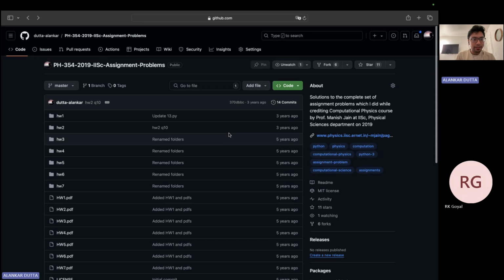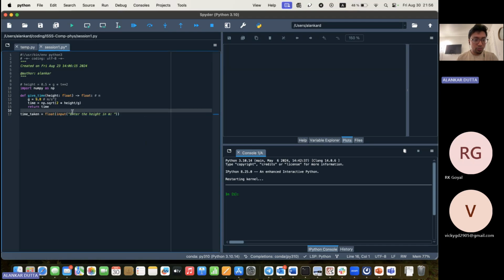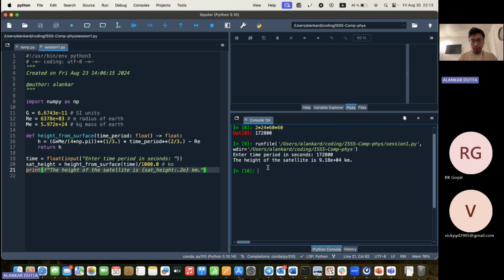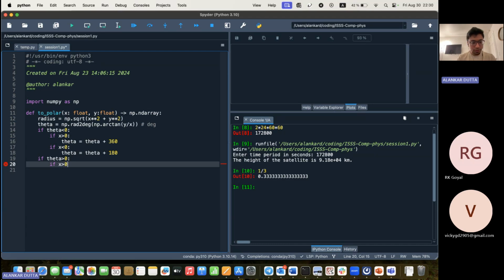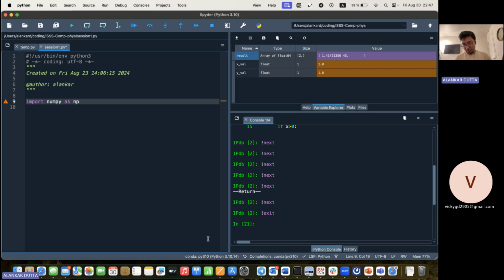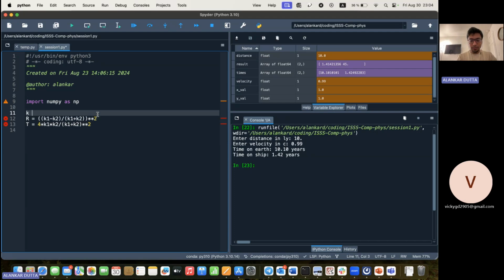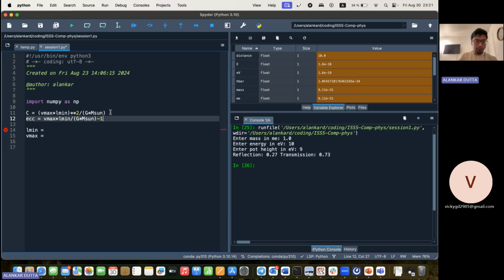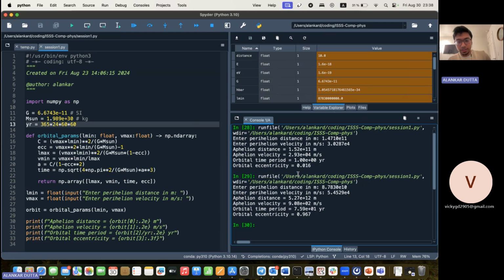Computational physics with Python: session 1